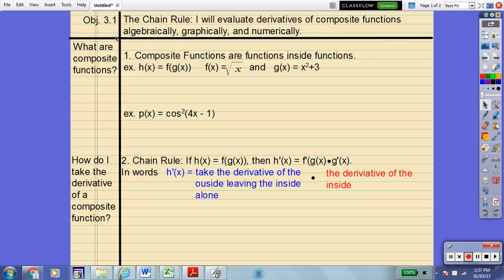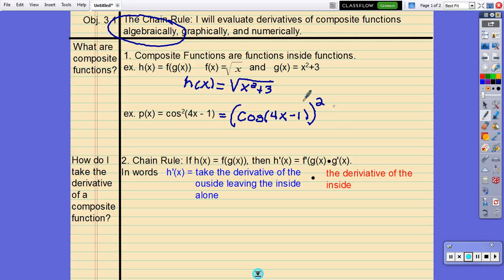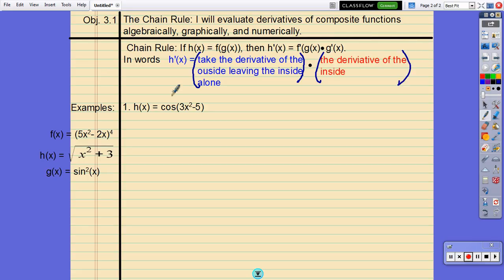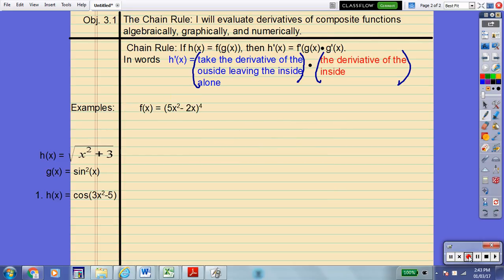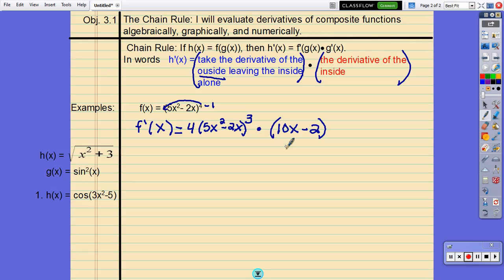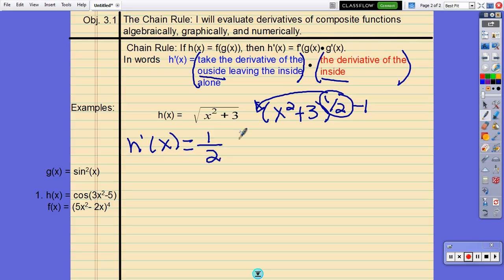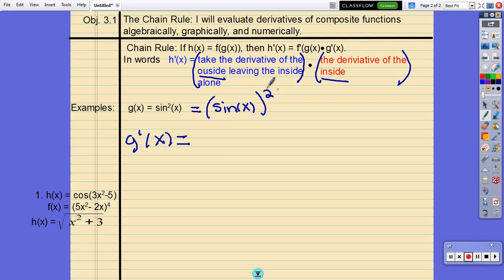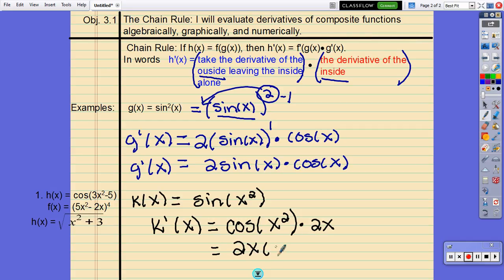Chain Rule Video 1